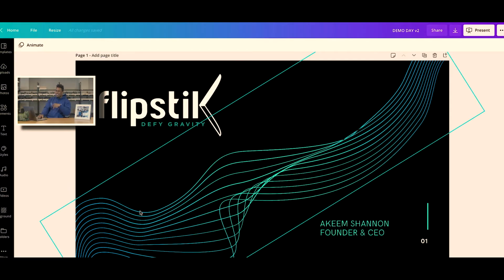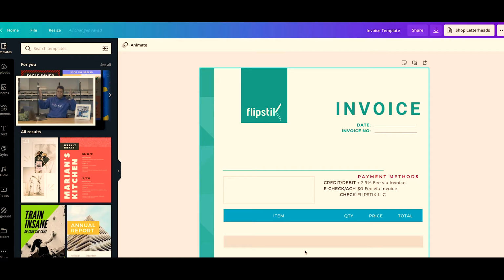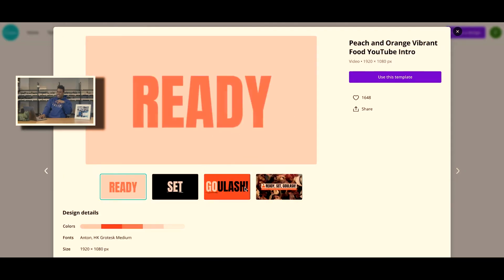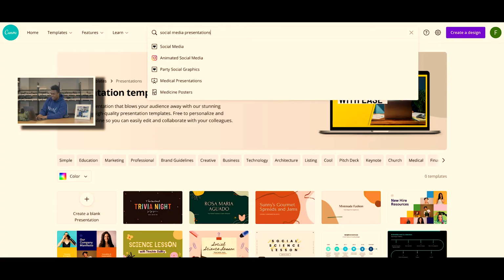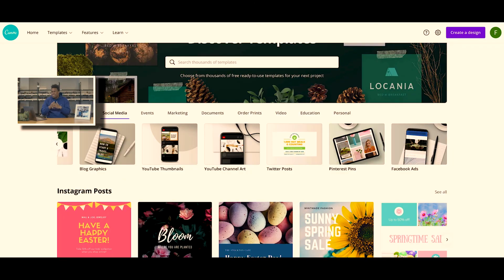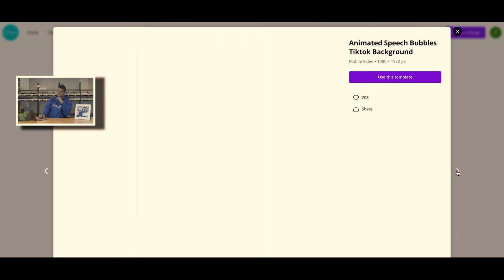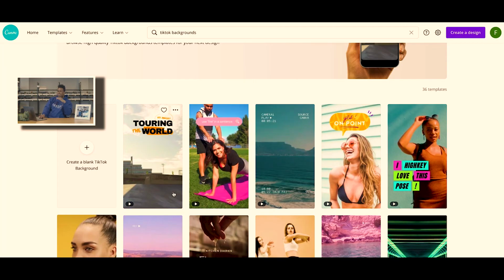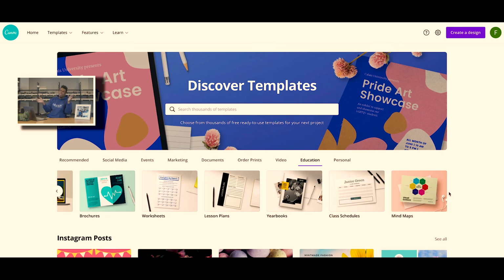Create million dollar content on a mini budget!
In this episode, Akeem talks about creating million dollar content on a mini budget! Follow me (Akeem) on Instagram at @akeemthedream80 and our page at @getflipstik.

Have a question or topic you’d like me to feature in an upcoming video?

About our Channel: Hi everybody, I'm the CEO of Flipstik and this is our YouTube channel where I talk about starting Flipstik as well as give my 2 cents regarding business, entrepreneurship, investing, and more. Welcome, I'm so glad you’re here!

Flipstik is a thin device that attaches to the back of your phone. It's customizable cover functions as a kickstand and its trademarked “Synthetic Setae” adhesive allows you to stick your phone to nearly any flat surface for hands-free use! Plus it’s reusable and washable 1000s of times! This enables hands-free selfies, zoom conferences, hands-free Youtube or Netflix viewing on planes and trains, and hands-free GPS use while in any vehicle. Akeem created his reusable “Synthetic Setae” adhesive from NASA research, based on the feet of geckos! It holds up to 2 lbs and can be cleaned with soap and water or alcohol pads.

Leave a comment on any video if you have any questions or simply to say Hi! I respond to all comments!

Looking forward to meeting you!